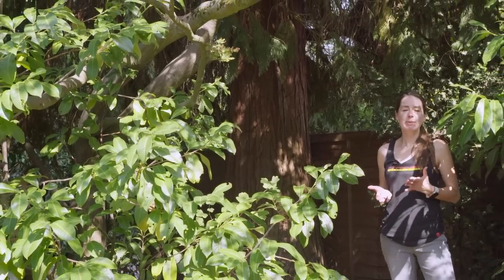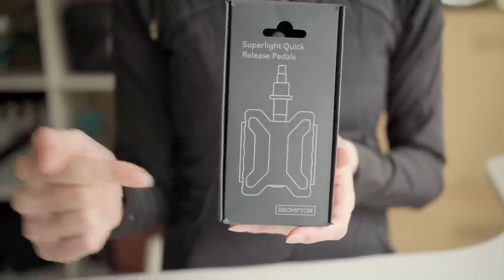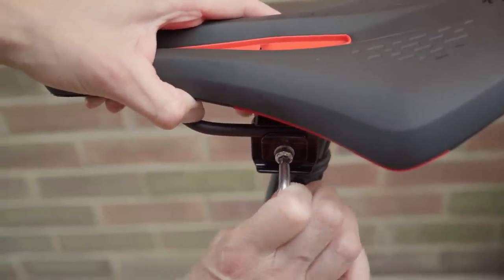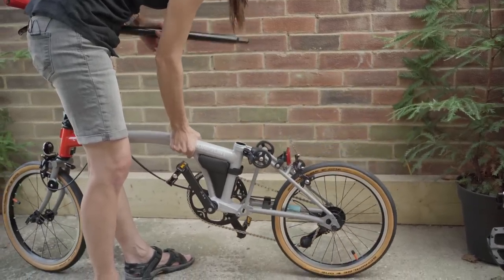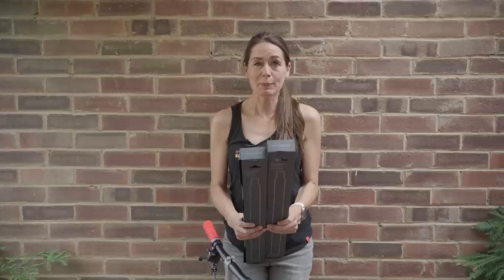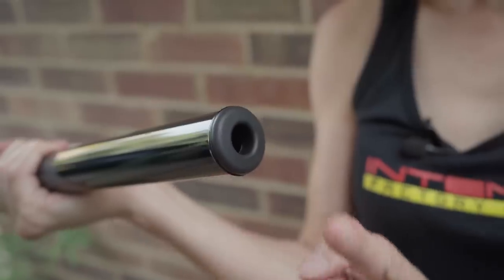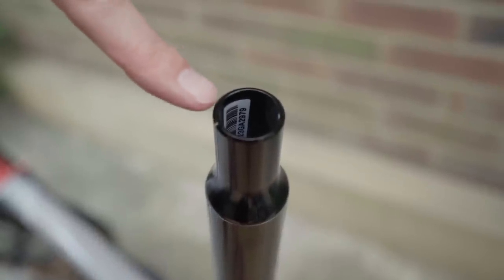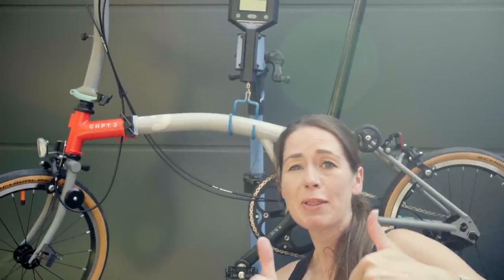Brompton Carbon Seatpost - New for 2023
One of the weight saving features of the BromptonT Line was a carbon super light seatpost

It's now available as an after market item and will fit all Brompton folding bikes

So here we show the features and how to fit it to your Brompton

And save a bit more weight on our CHPT3